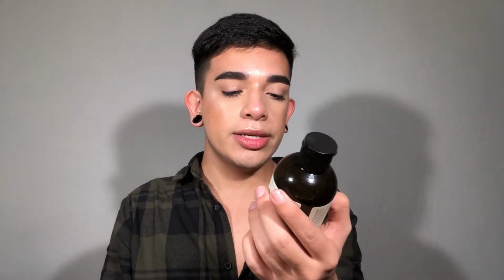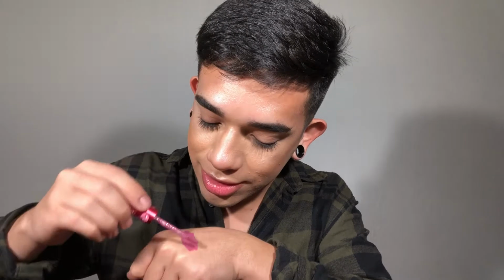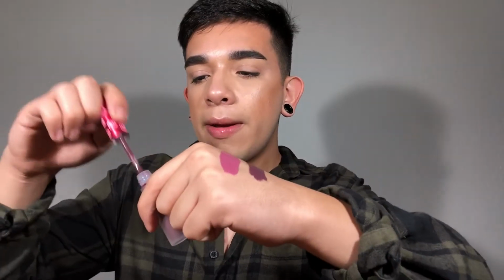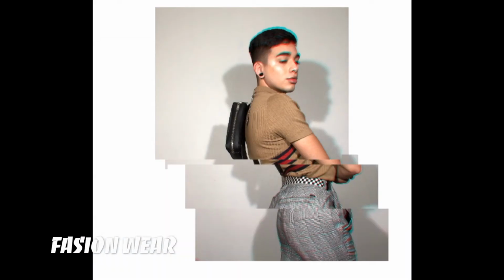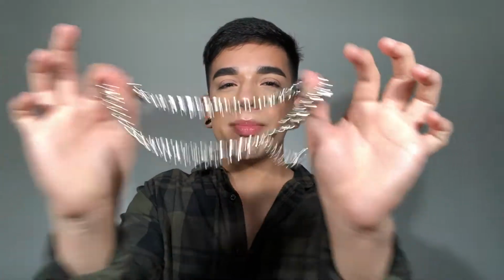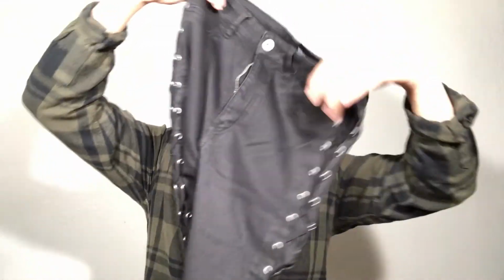EXTRA Try On HAUL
this is my first time doing a haul (pls don't drag me).